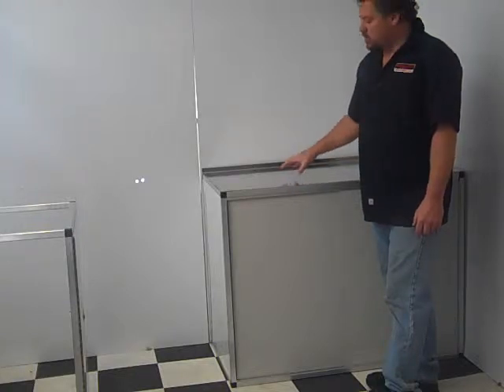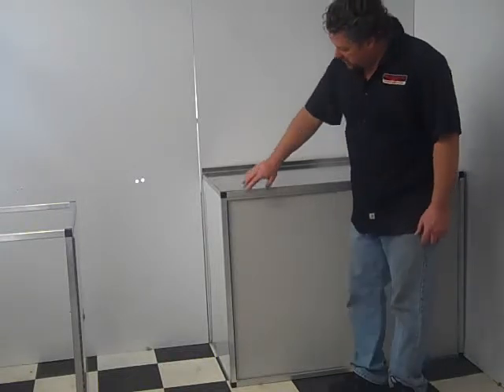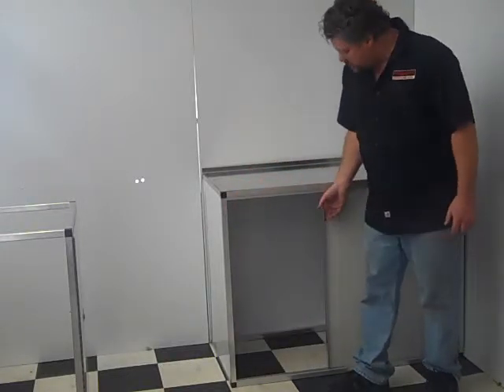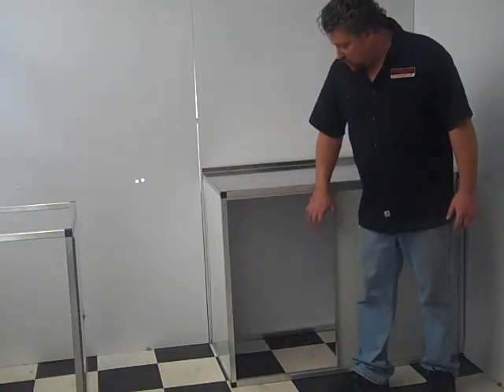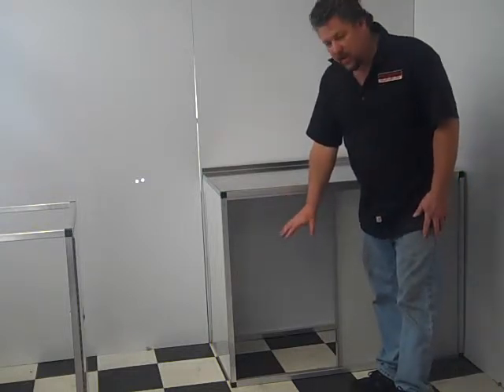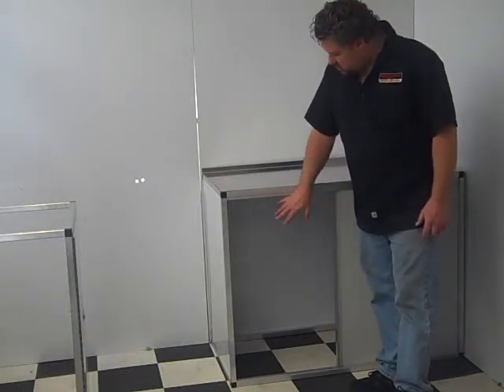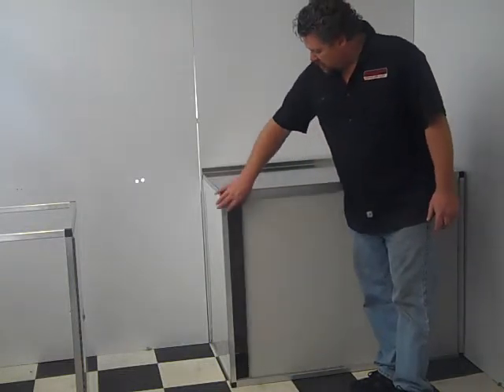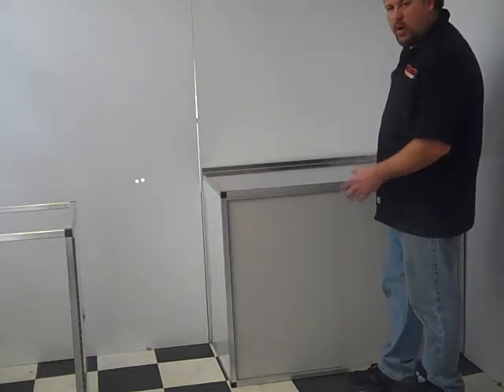Slider base cabinet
Midwest race cabinets slider base